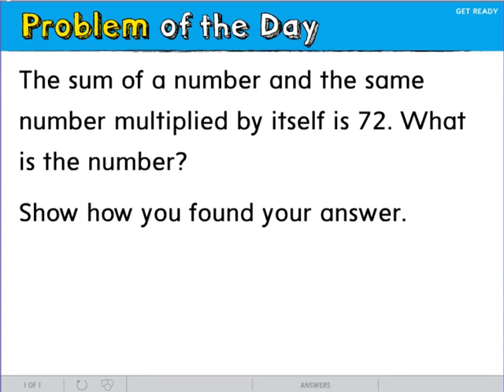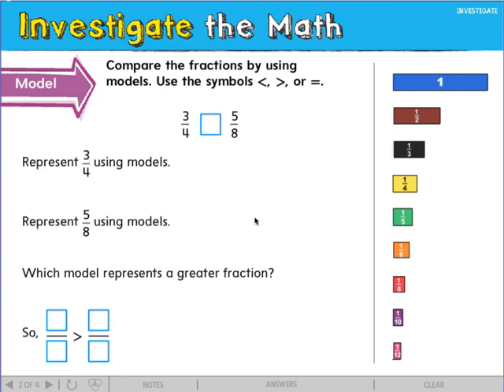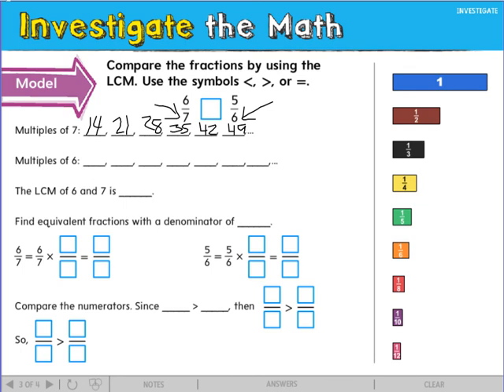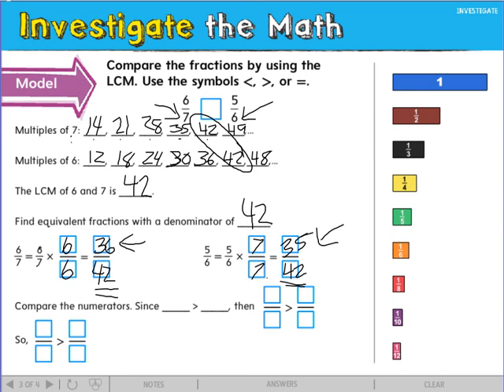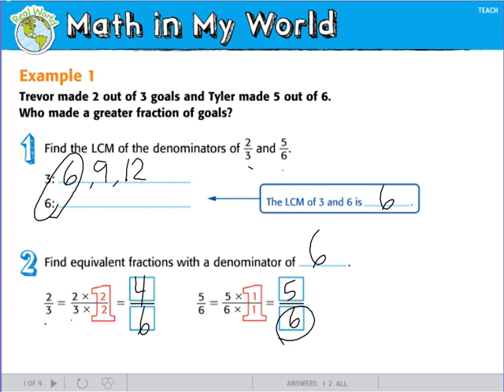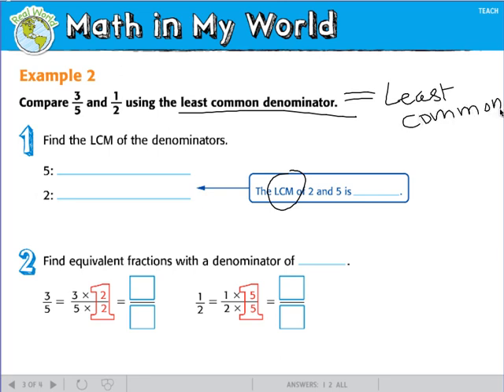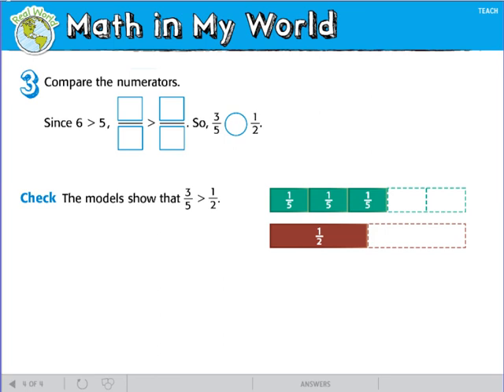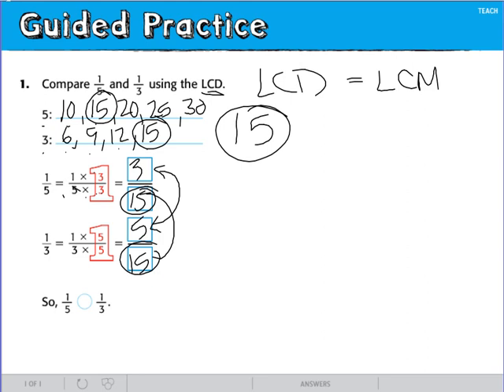Chapter 8 Lesson 6